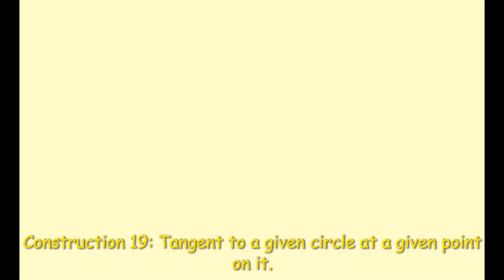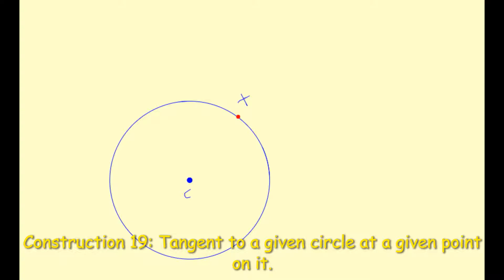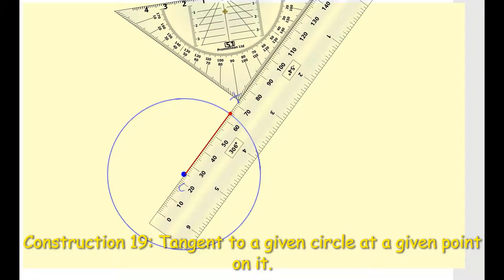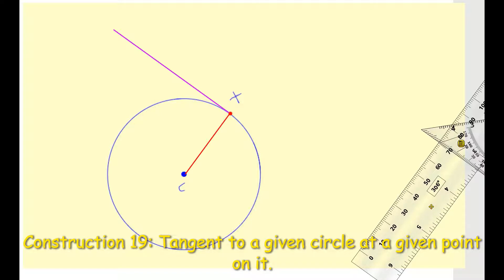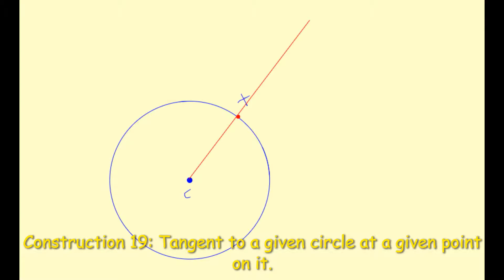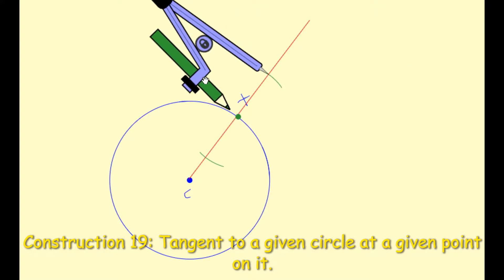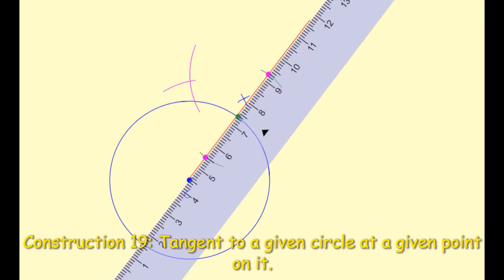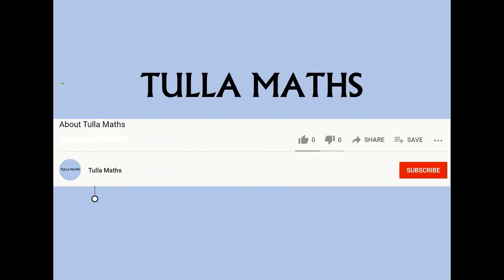Construction 19. Tangent to a given circle at a given point on it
@MathsTulla. Construction 19. How to construct a tangent to a given circle at a given point on it. A tangent is a line which touches a circle just once. Leaving Cert Geometry Maths.